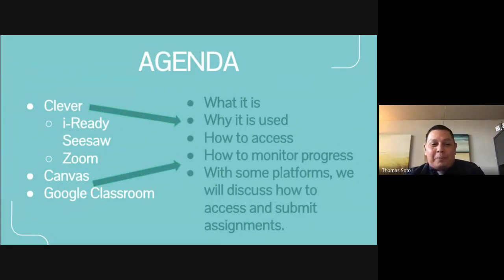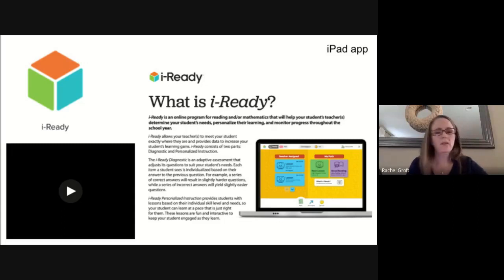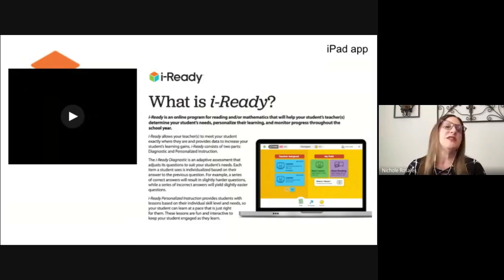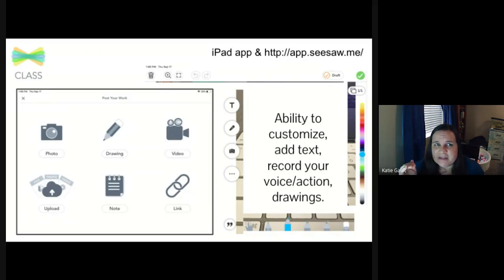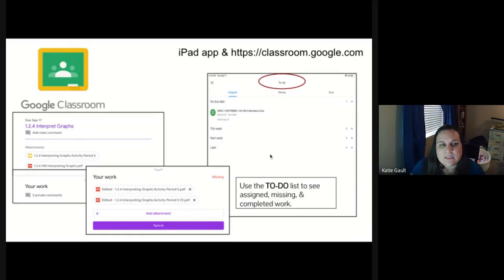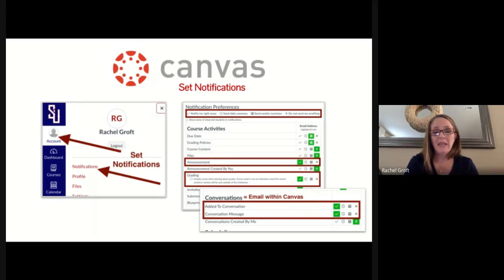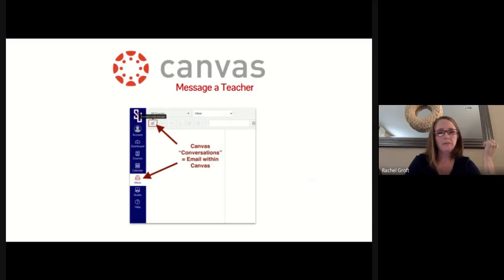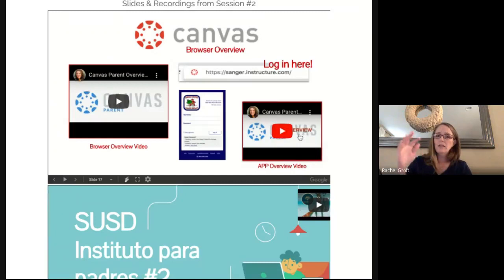SangerUSD Parent Institute - Session 2 English